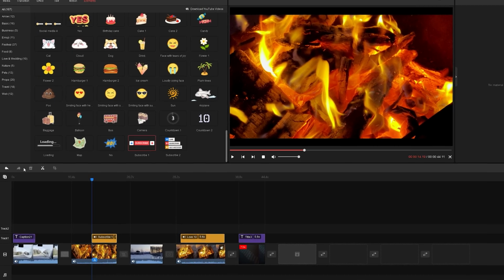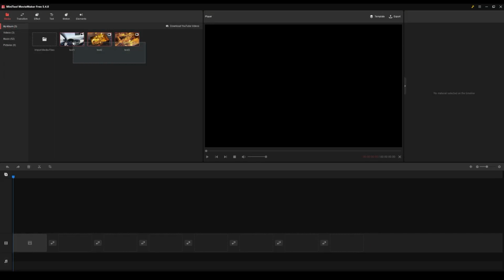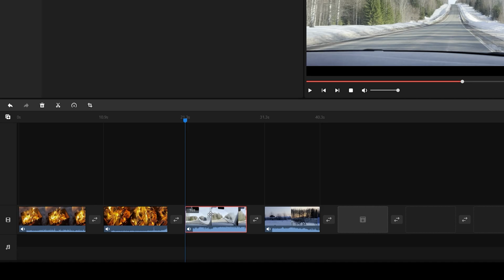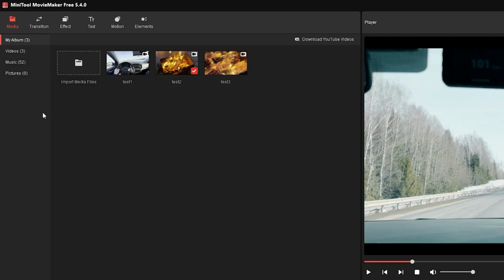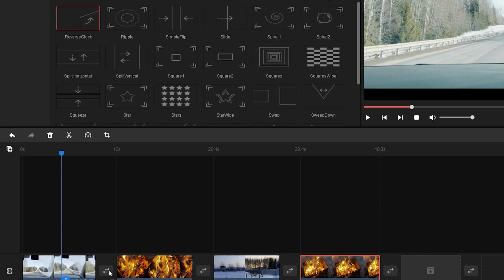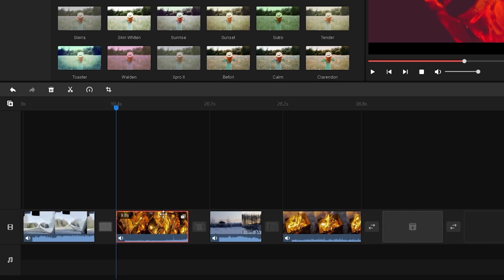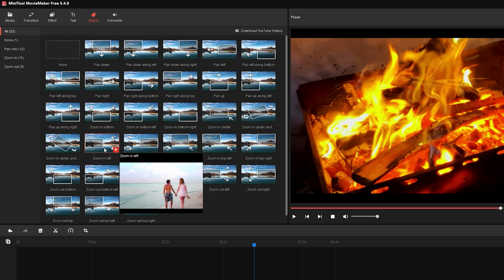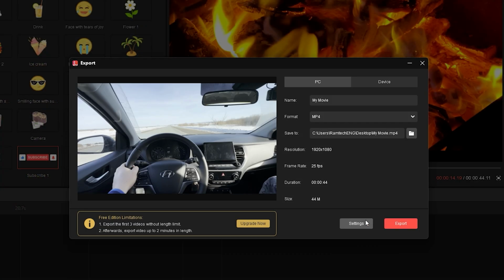The Easiest Way to edit a video | MiniTool MovieMaker Review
How Simply Edit Your Videos? MiniTool MovieMaker Review. In this video I’ll show you the easiest way to edit your videos. The program called MiniTool MovieMaker video editor. It’s free video editing software, which allows you to add transitions, text, and titles etc to your videos. Using this program, you can create high quality videos. More details in this video. Enjoy!